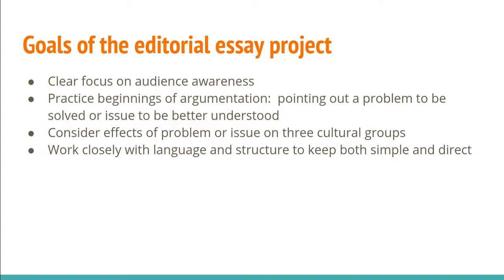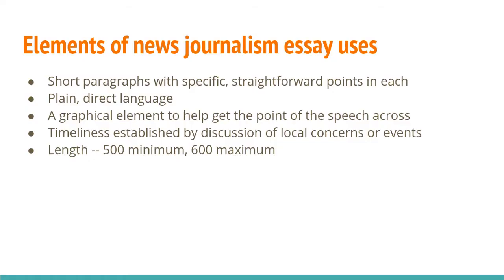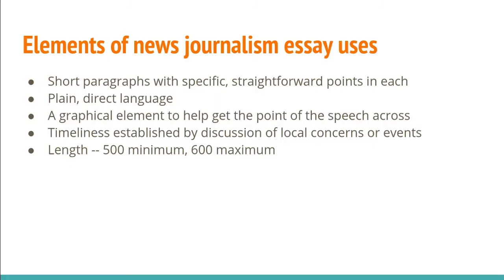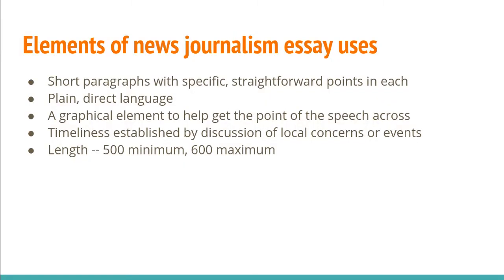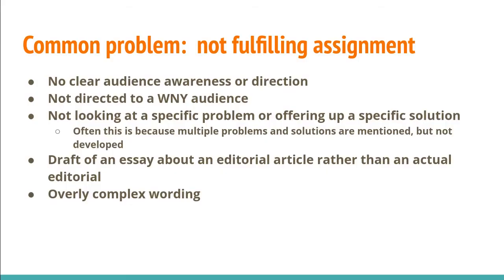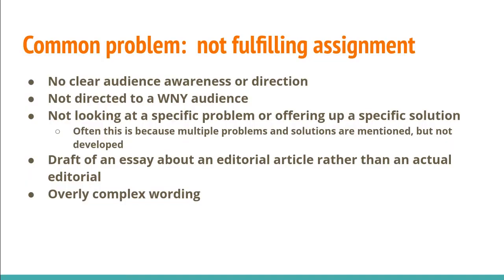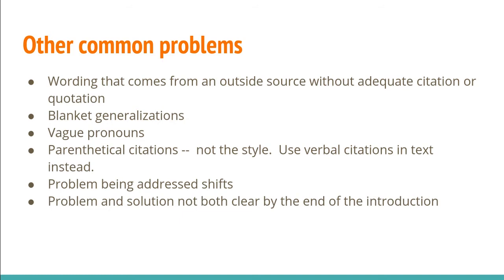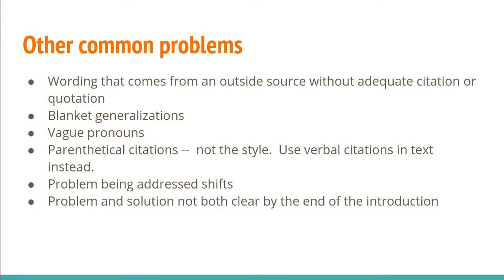Editorial Article Drafting Notes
A discussion of the goals of the editorial essay, the elements of journalistic form that the essay should be using, and the most common issues and problems that I encountered in the drafts.